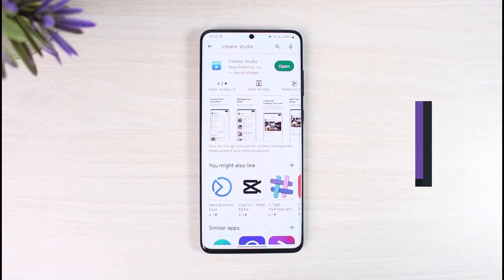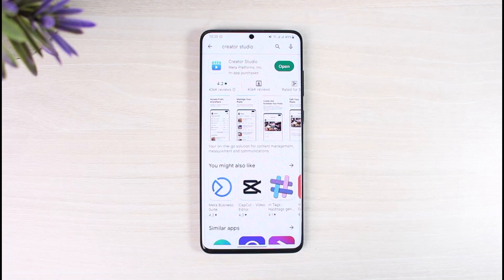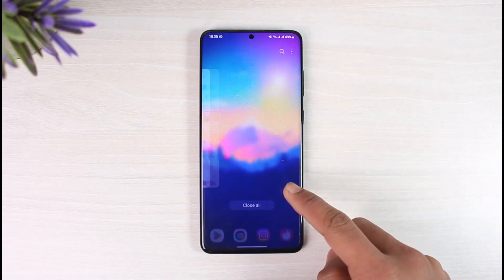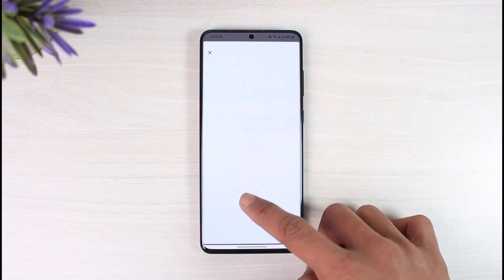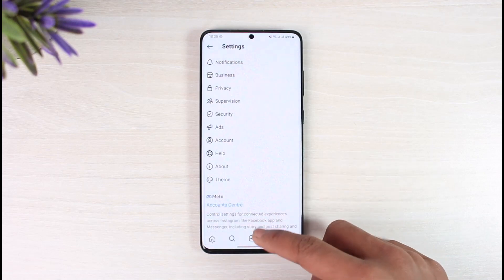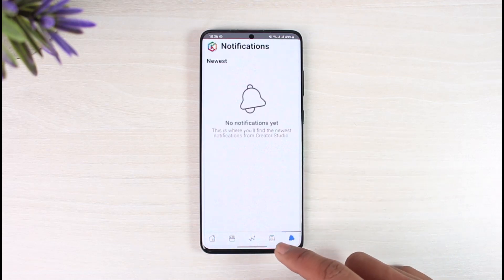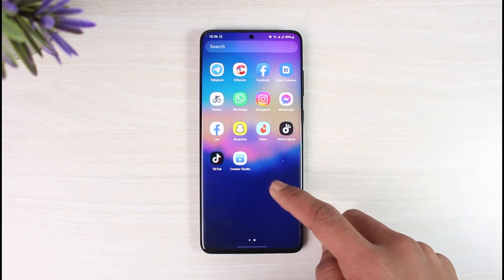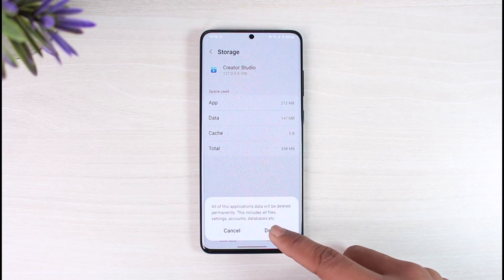Instagram Creator Studio Not Working !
This video guides you through an easy step-by-step process to fix Instagram Creator Studio not working. So make sure to watch this video till the end.

~ Chapters:
0:00 Introduction
0:12 Link Instagram & Facebook
0:51 Update Creator Studio
0:59 Clear Cache/Data
1:36 Conclusion